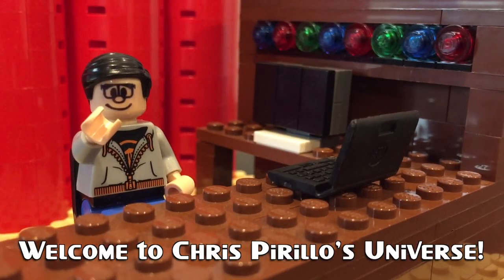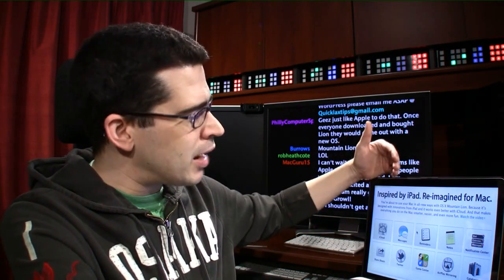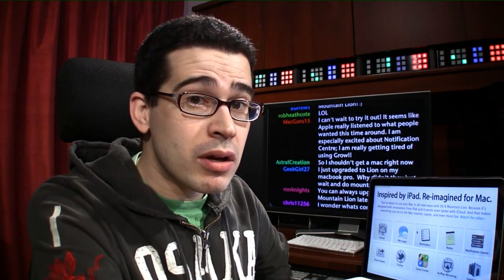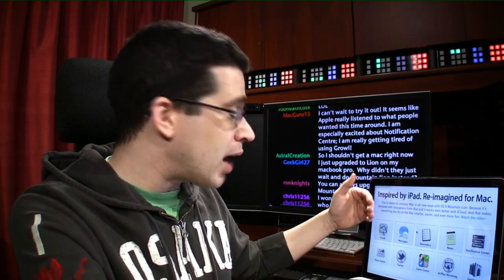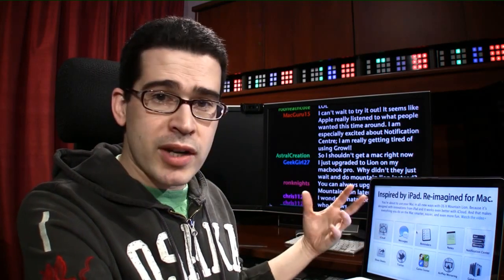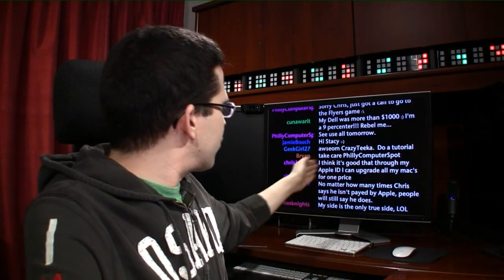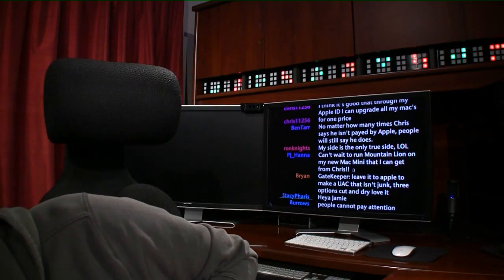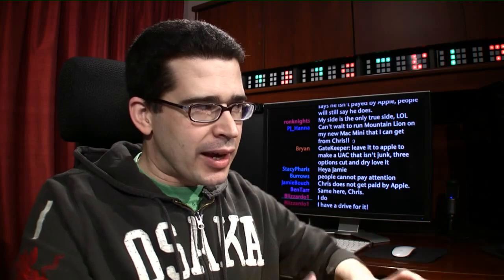Mountain Lion Thoughts (OS X 10.8)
/ios/2012/02/16/os-x-10-8-mountain-lion-unifying-the-computing-experience/ - Within a year of Apple's release of Lion (Mac OS X 10.7), they're preparing to unleash Mountain Lion -- providing even more of an integrated experience for those people who rely heavily on iOS devices (or, as I like to call 'em: the gateway drugs). If you take the time to watch the teaser video that's been posted to their web site already, you'll likely be struck with anticipation, trepidation, or envy. The Mac is not turning into aniPad, but what is new in OS X (10.8) Mountain Lion -- that we know of?